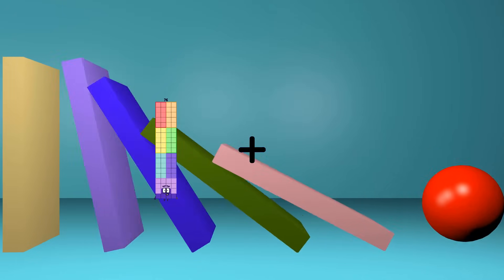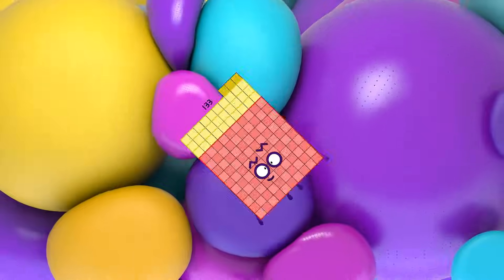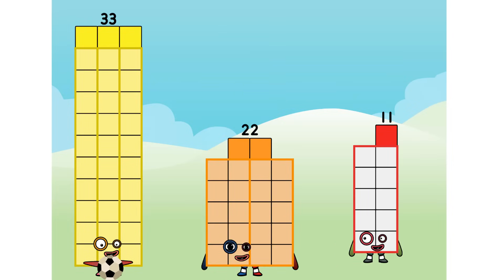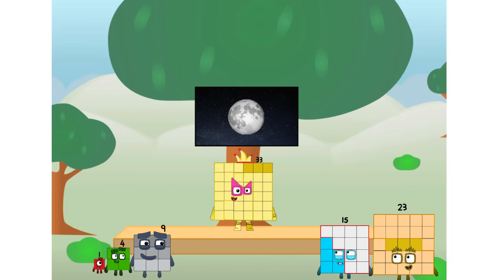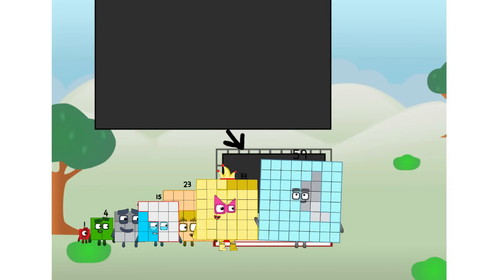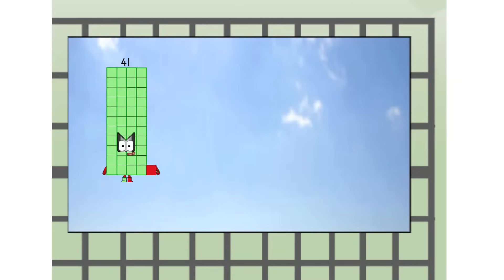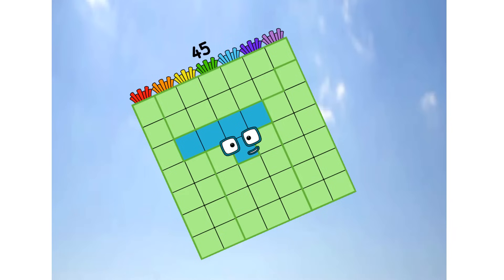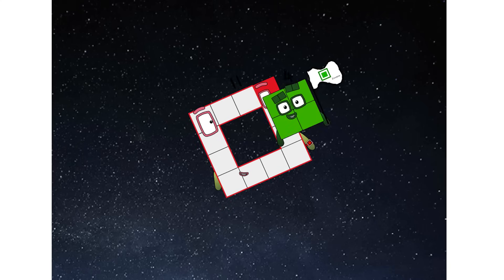Numberblocks Math: Undecimalblocks Square on the Moon | Numberblocks Step Squad | LEVEL 2 | #219